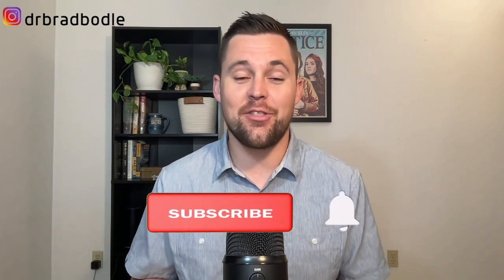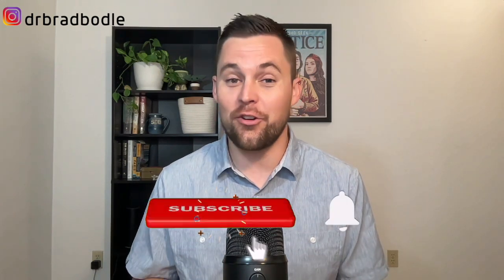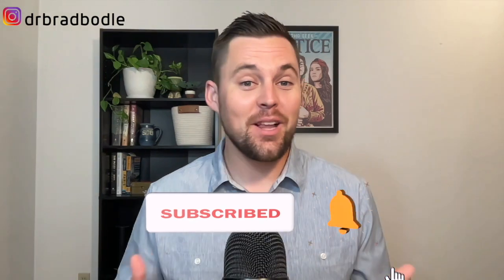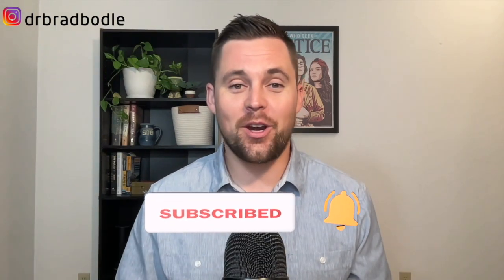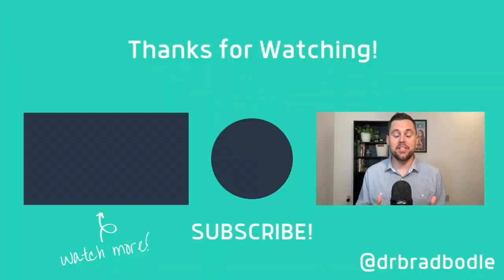Does MOUTH TAPING Actually Work?? - Hashimoto’s Sleep Help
Does MOUTH TAPING Actually Work?? - Hashimoto’s Sleep Help// Thyroid problems can lead to interrupted and poor quality sleep. While there never is one quick fix for problems with our sleep, using strategies like mouth taping can help to improve air flow, oxygenation, and allow us to promote more healing and recovery with better sleep overall. That said, there are health entities that are skeptical, so in this video we’ll look at mouth taping to see if it’s worth the hype and see if it can help you to have better outcomes with your thyroid symptoms.

I have limited space available to work 1-on-1. If you're serious about changing your diet and lifestyle, and getting a personalized plan that takes the guesswork out so you can finally start getting your life back, then send me an email. You will need to go through an application process to make sure you're a good fit for my approach.

If you're interested in using any of the supplements that I use with patients in my own practice, you can access them at the link here. Once you create your free account, click on Catalog under the dropdown menu, then Favorites to see all categories of supplements.